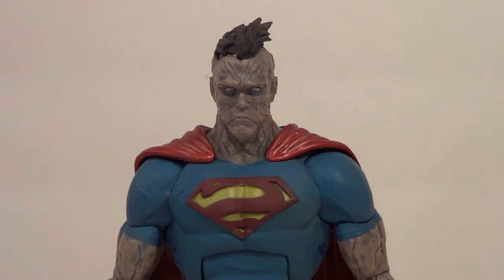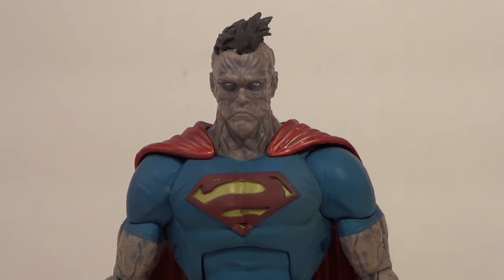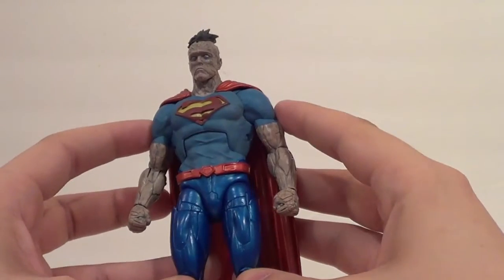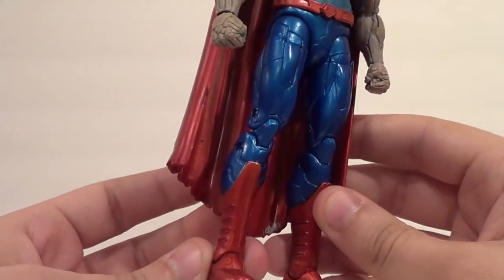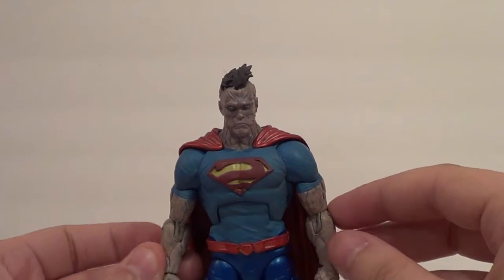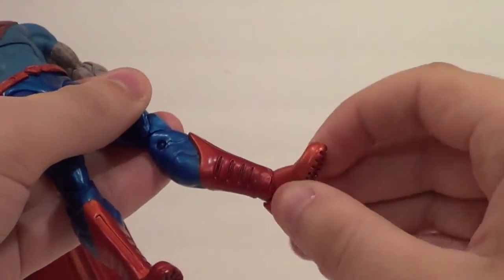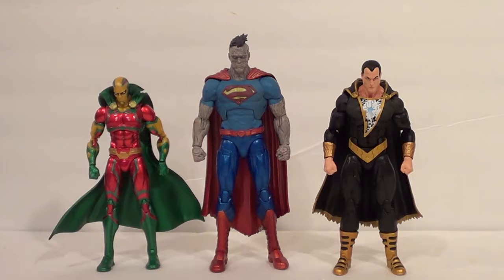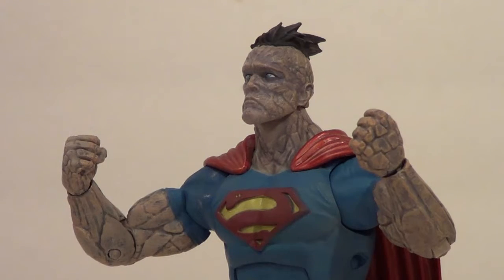Bizarro Forever Evil DC Collectibles Figure Review